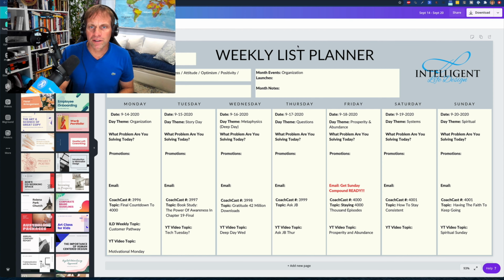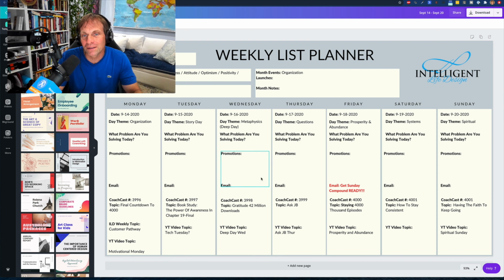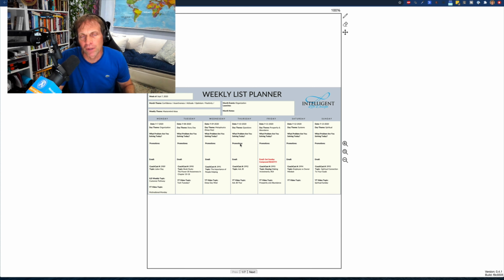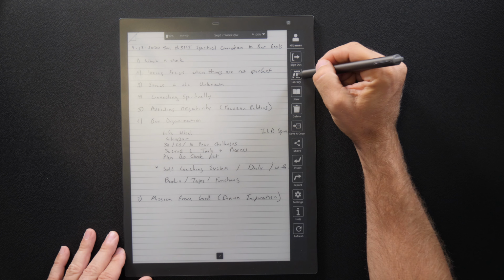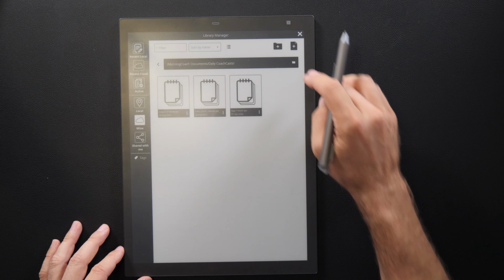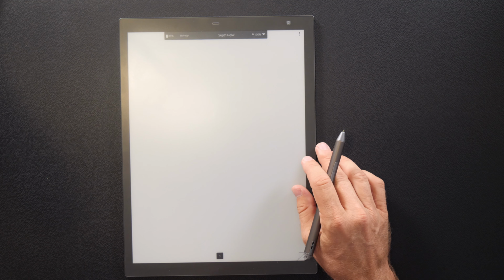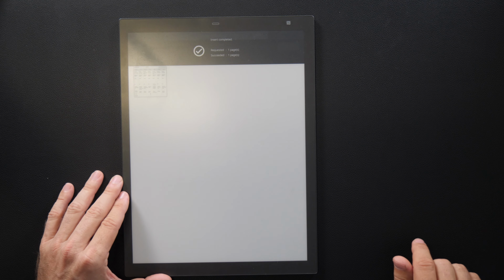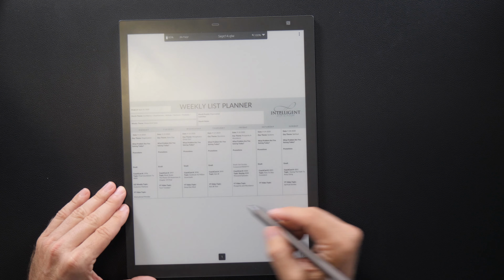Using E-Ink To Organize My Morning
On today's show I take you into my world of content creation and how I rock my Sunday mornings. I use a combination of Canva and E-ink tablets, currently the Papyr device to get on top of my content production.

As always this is a community, not just a channel! Would love to hear from you in the comments.

The tools I use:
Staedler 180 22-1 Noris digital EMR Stylus
Lamy Safari Stylus S Pen MD-LAMYSF

For Connection Mail to:
Alive Foundation Inc. c/o JB Glossinger
7667 Old Thyme Ct

JB Glossinger, MBA, Ph.D., is widely beloved as the Morning Coach, with a daily podcast that has been downloaded over 40 million times. A sought-after motivational keynote speaker and author of 4 books, JB is also a Mastermind group leader and one of the most sought-after coaches in the world.